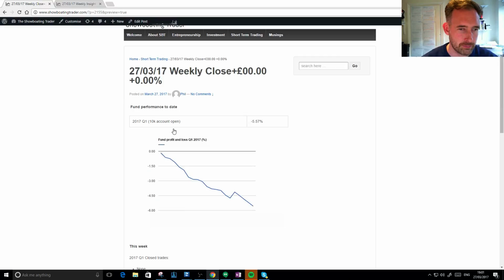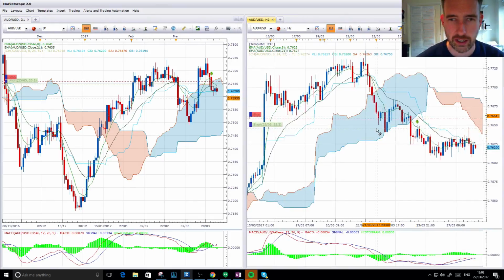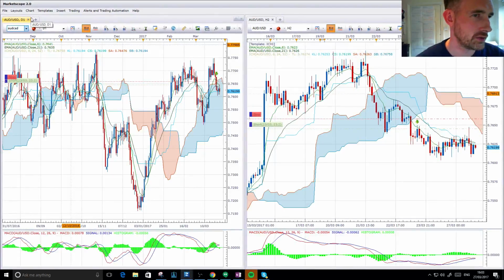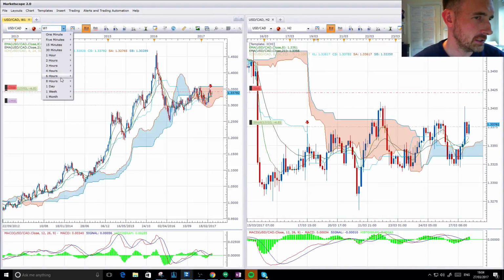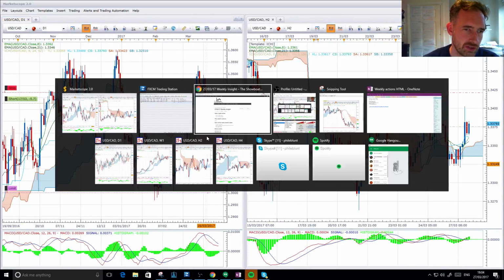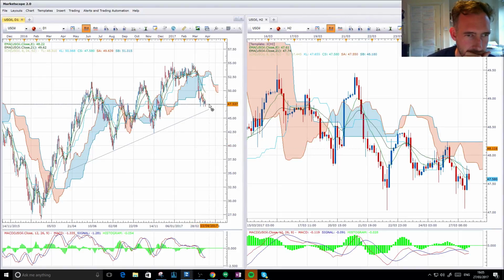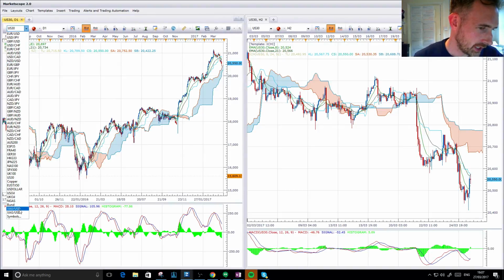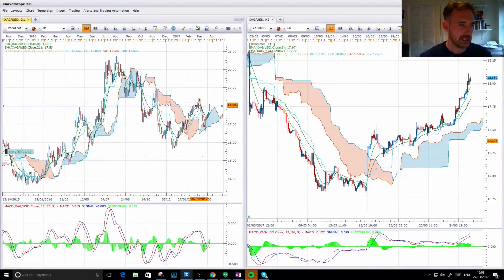27/03/17 Weekly Insight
What has been going on in the markets and what is coming up!